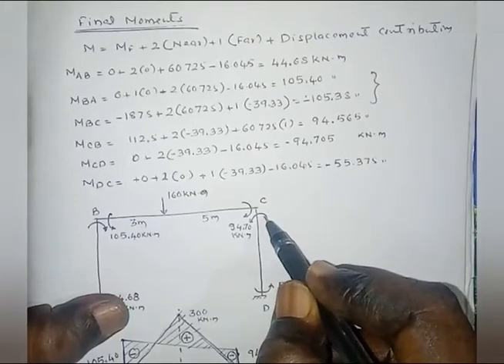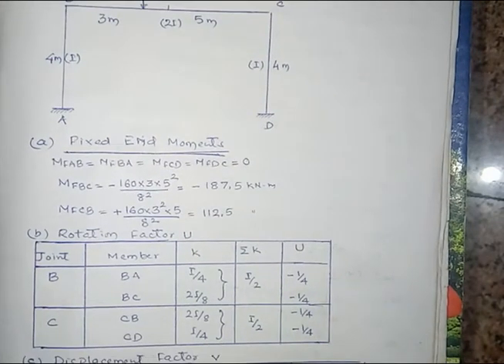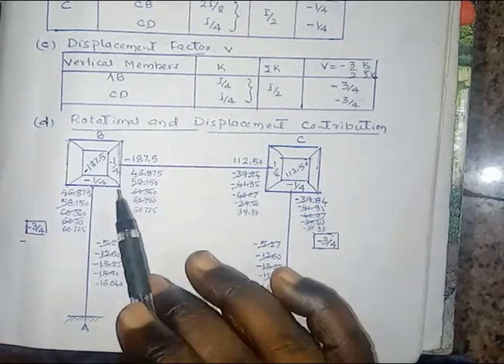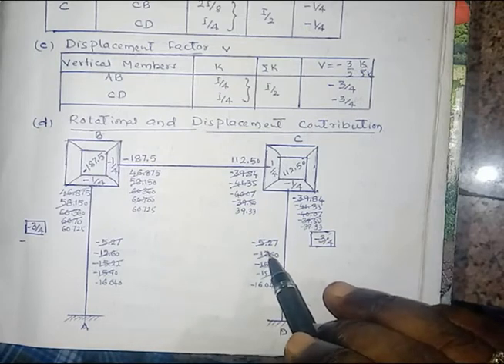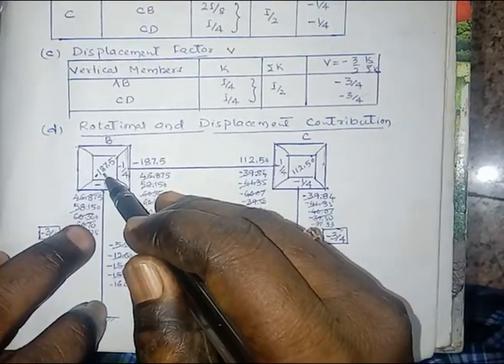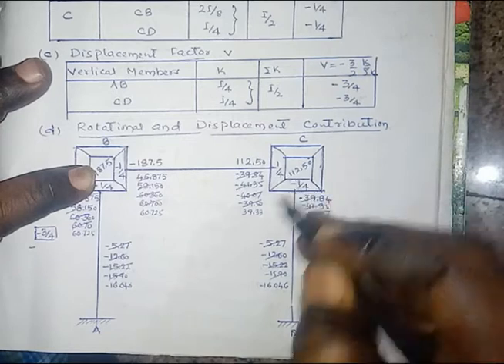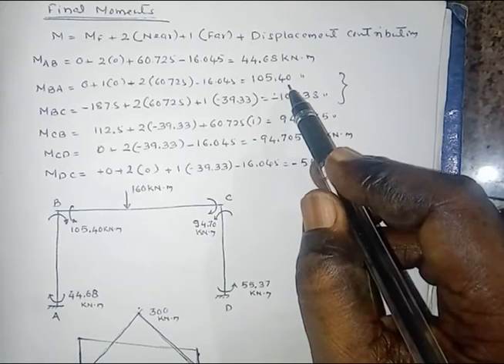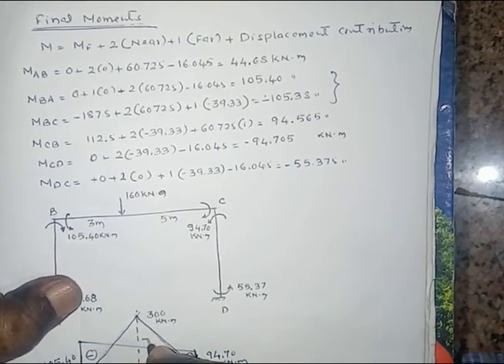ANALYSIS OF INDETERMINATE STRUCTURES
Analysis of sway portal frames by Kani's mrthod